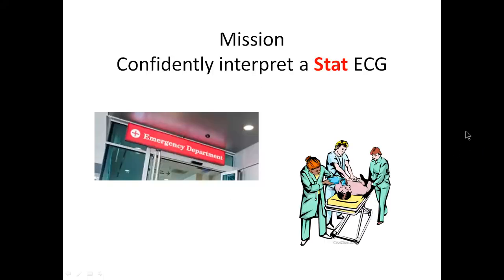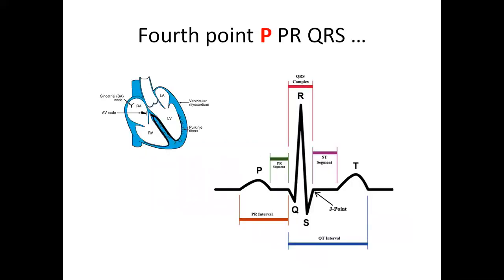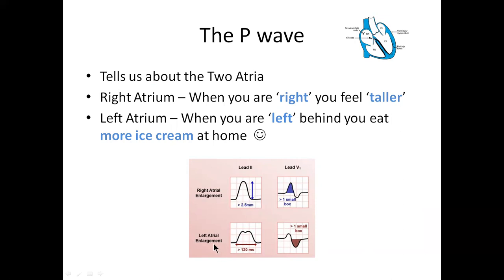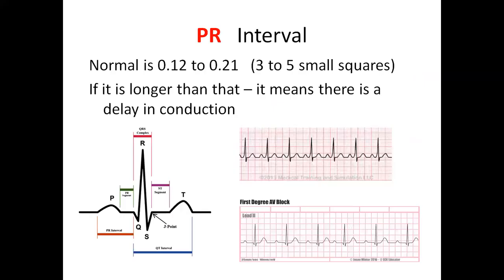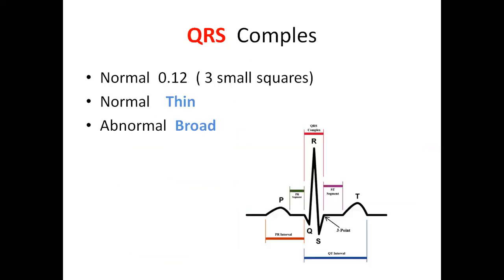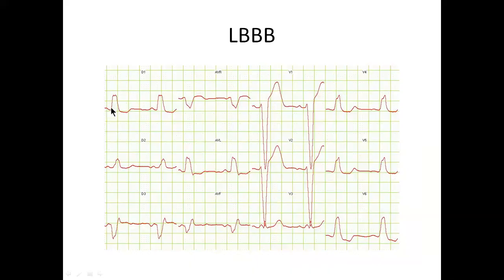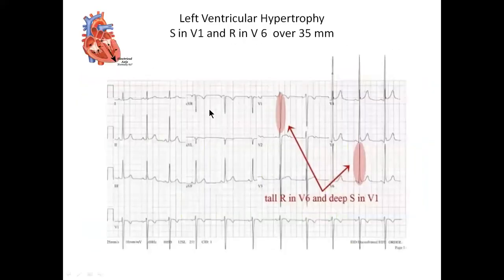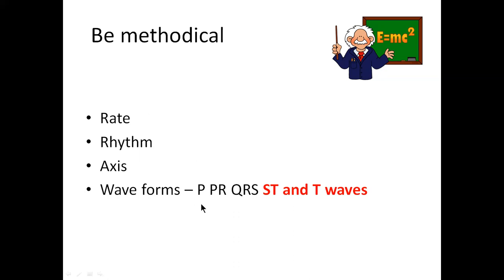ECG Basics Part 2 P wave, PR interval and QRS complex